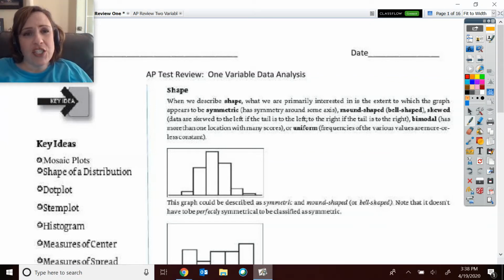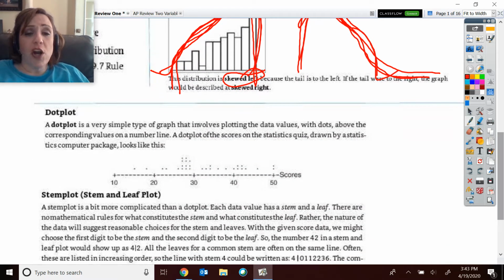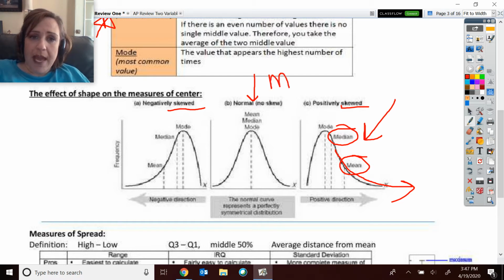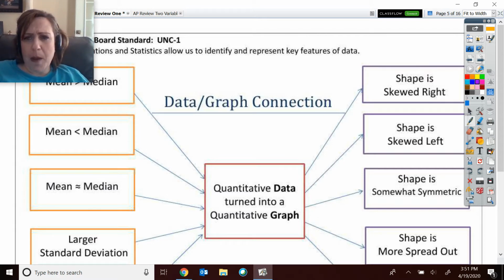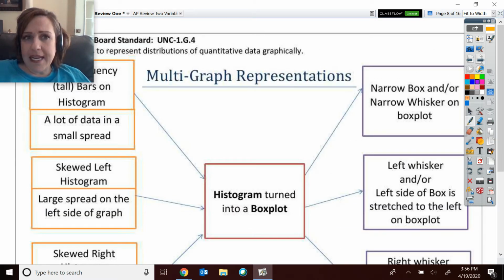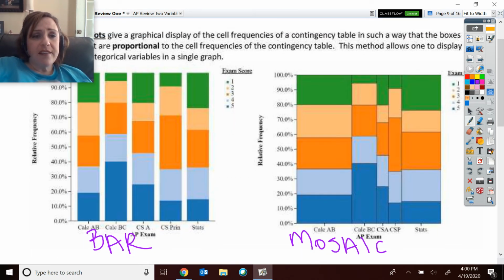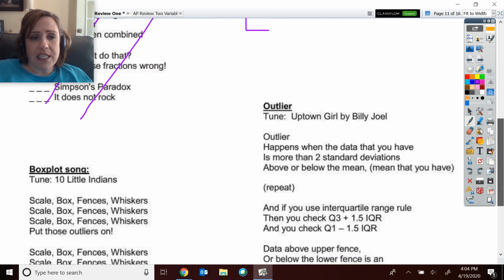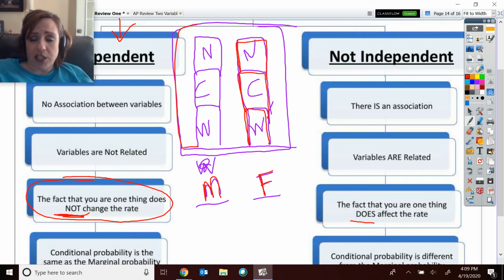AP Review Unit 1: One-Variable Descriptive Data